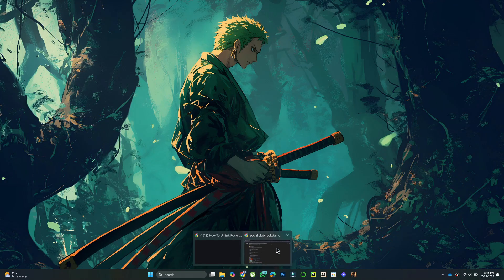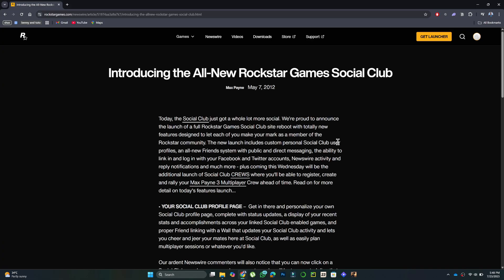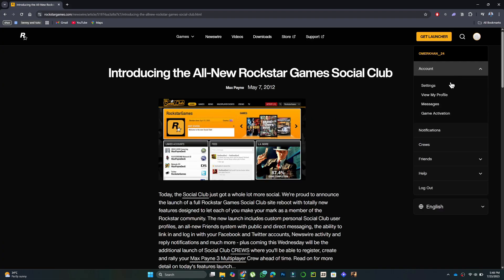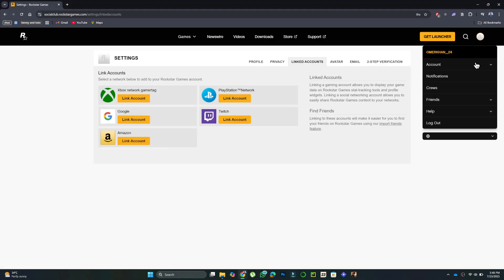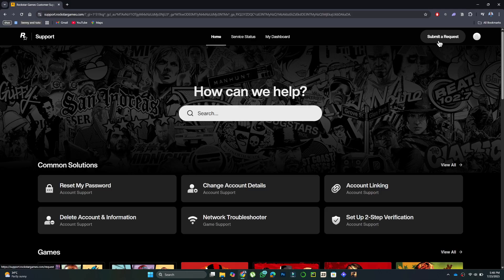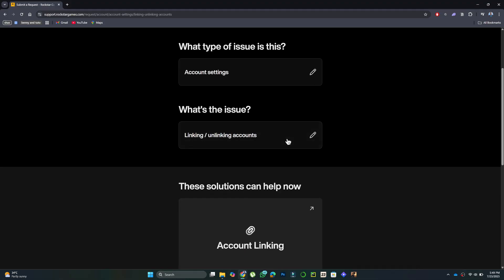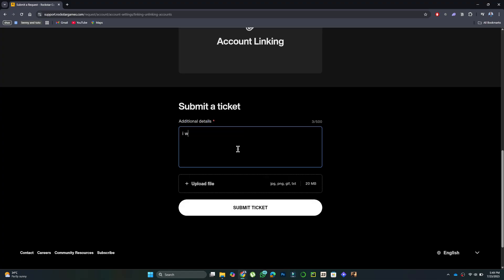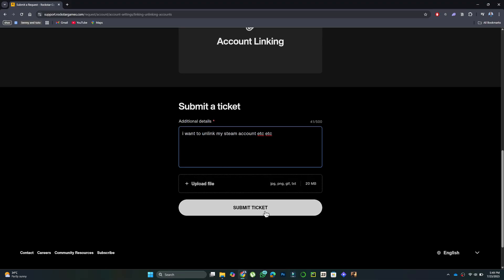How To Unlink Rockstar Games Account From Steam - Quick Guide (2025)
Learn how to unlink your Rockstar Games account from Steam with this quick 2025 guide. Follow simple steps to disconnect your accounts safely and manage your gaming profiles with ease.